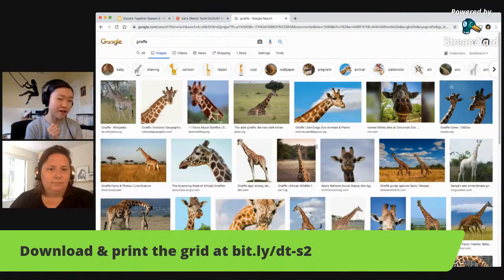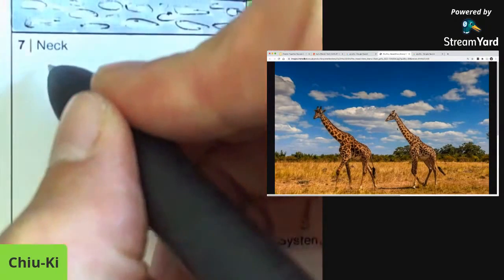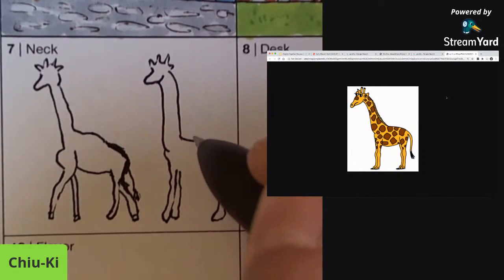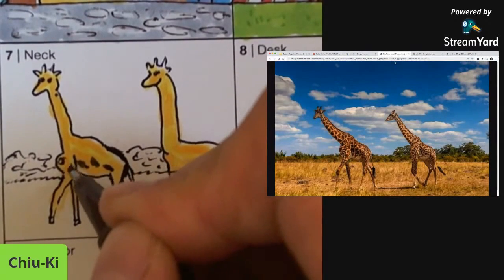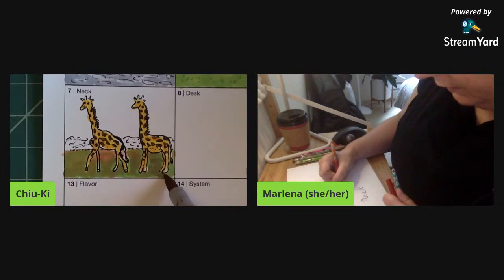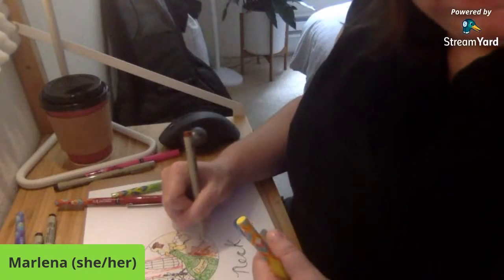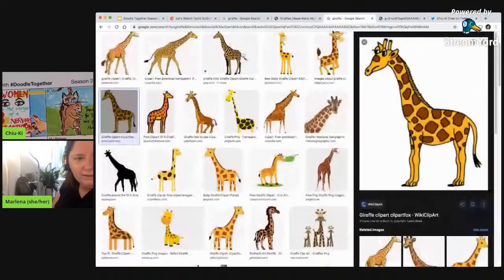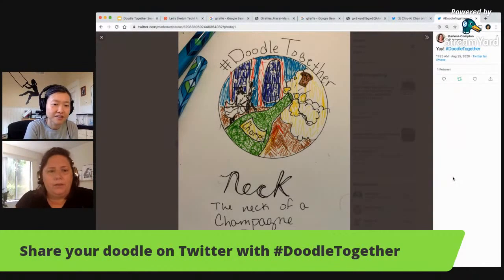Doodle Together S2 E7: Neck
Let's doodle "neck" together!

Let's Sketch Tech! August Art Therapy Tonight!